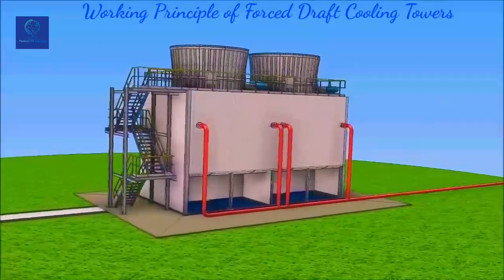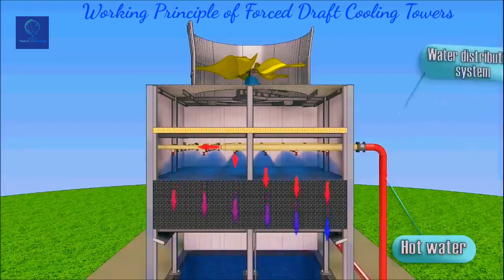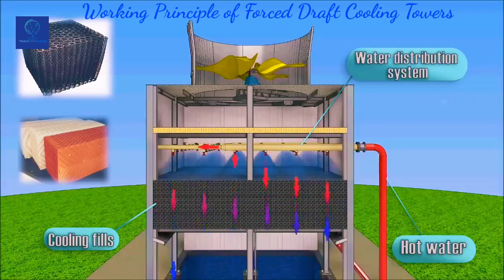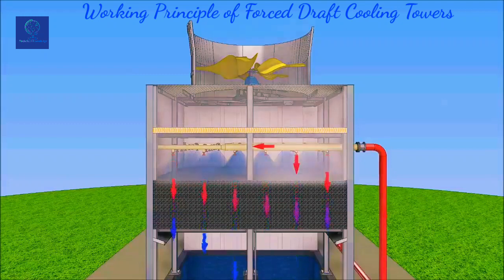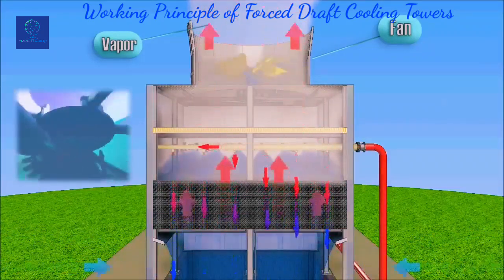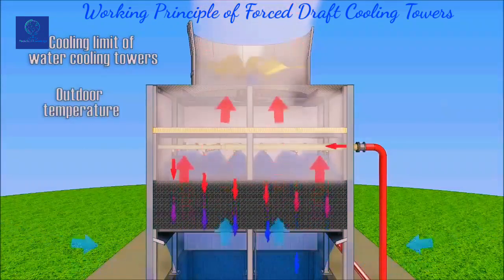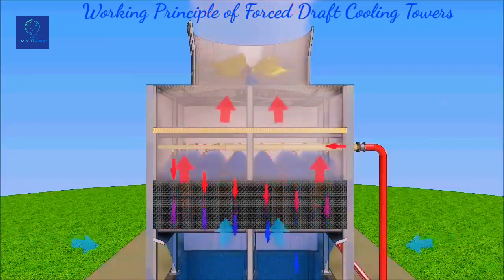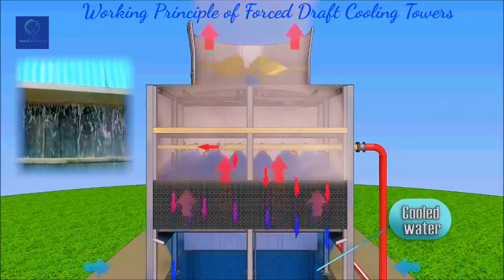Working Principle of Induced Draft Cooling Towers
TechnicalKnowledge for more Informative videos.